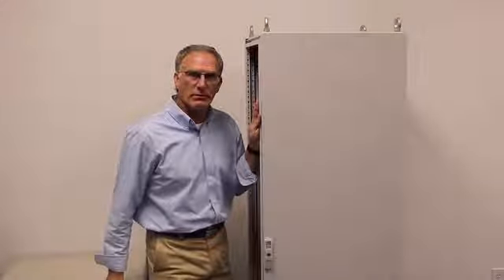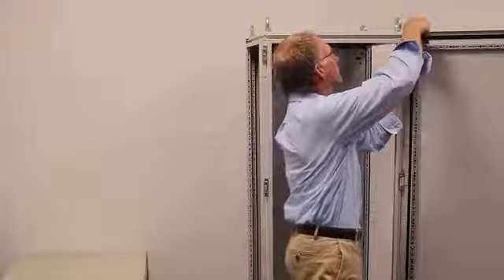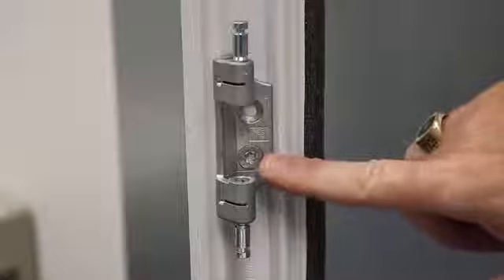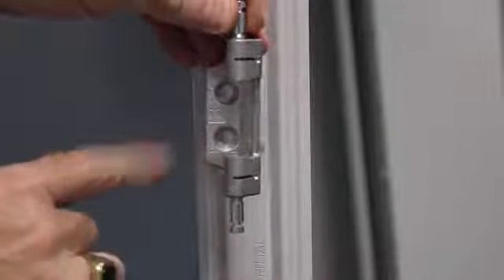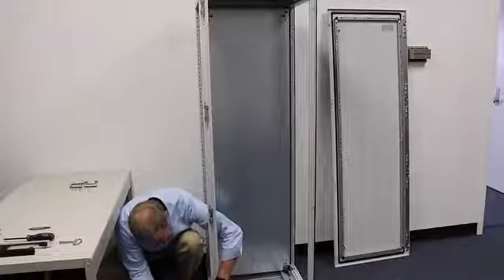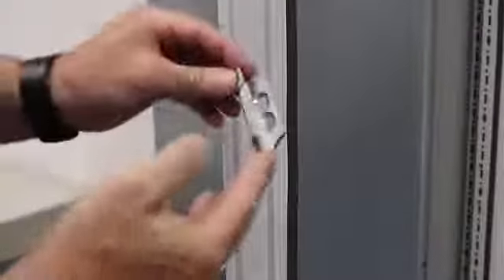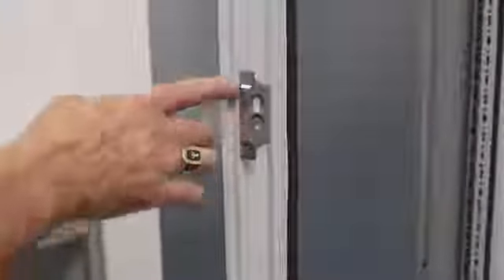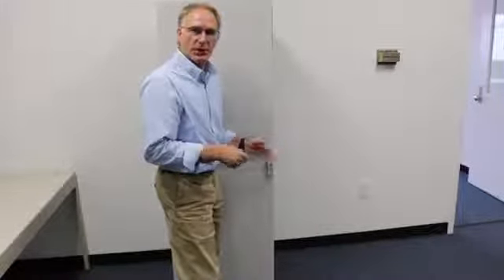Removing the door and reversing the hinges on a TS8 enclosure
Steve Sullivan, Training Supervisor for Rittal North America, illustrates the process of removing the door to reverse the hinges on a standard TS8 enclosure.